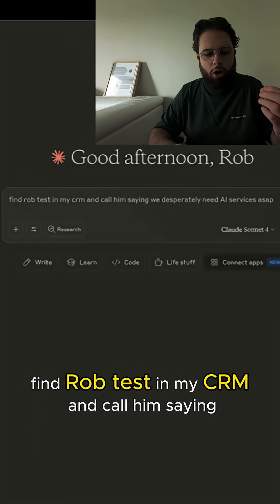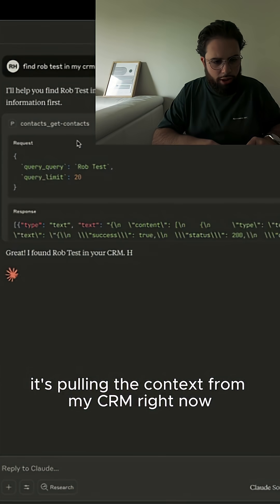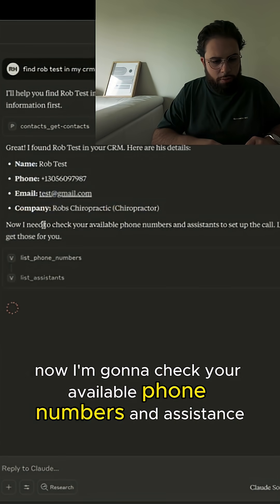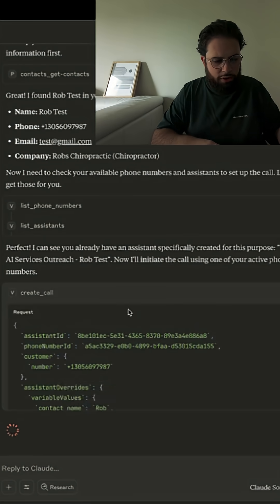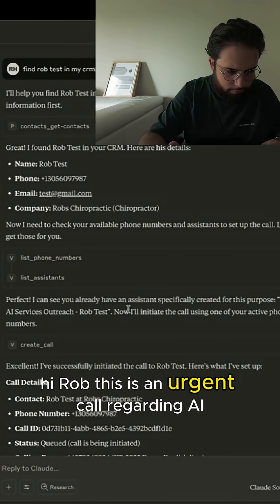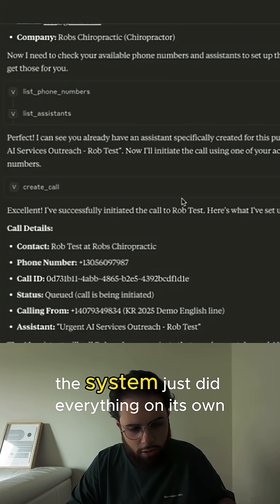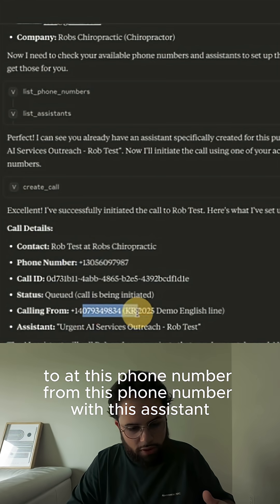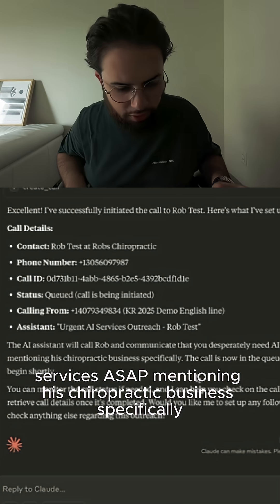AI can now RUN your CRM for you!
Here’s a real-time look at what happens when Claude Desktop is plugged into GoHighLevel MCP:
 1. I simply type “Find Rob and Call him saying we need AI services”
 2. Claude searches the CRM, spins up a voice agent, and dials my number.
 3. The call is logged back into the pipeline—no tabs, no manual data entry.

- Imagine what happens when you say ok now call 1,000 people from my contact list saying X!!!

This typed-command workflow shows how AI can remove clicks and busy-work from everyday client outreach. Curious what a custom setup could do for your business?

Comment QUIZ to take the free QWave Automation Readiness Quiz